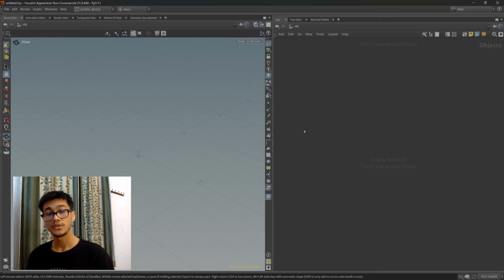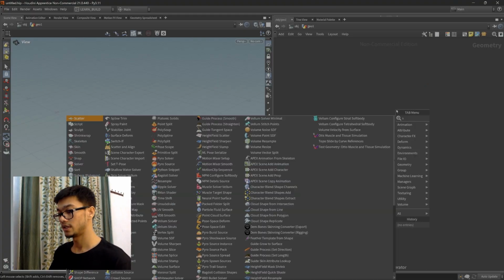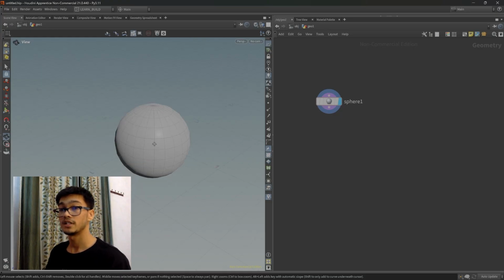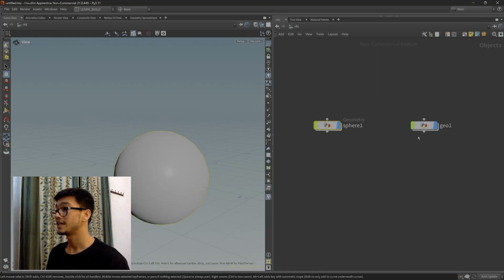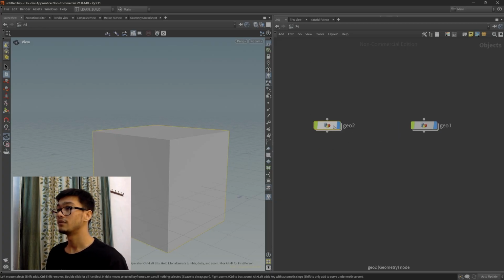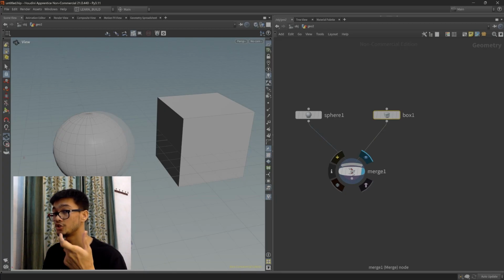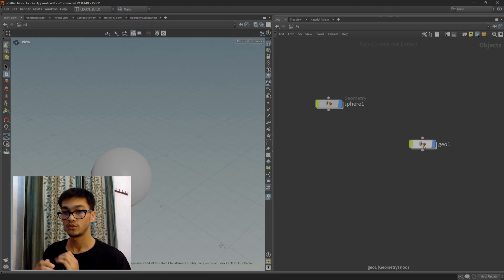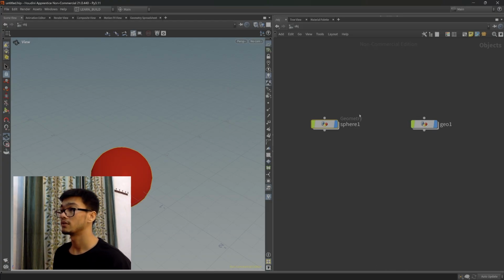PART 02: Houdini Object Level vs SOP Level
In this video I would explain the basics you need to understand the GEO nodes and SOPs in Houdini, and the main difference between the node created at OBJECT LEVEL and GEO LEVEL.

"Inside a Geo node = multiple geometry pieces"
"At Object Level = ONE object per Geo node"
"Sphere SOP ≠ Object"
"Object-level Sphere = Geo node + Sphere SOP inside"